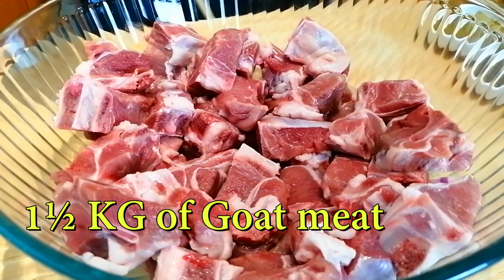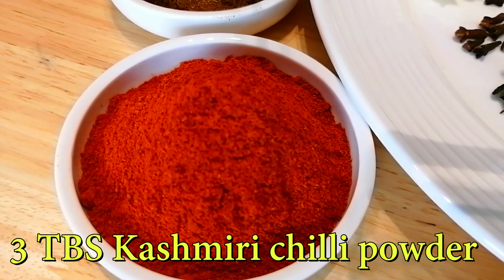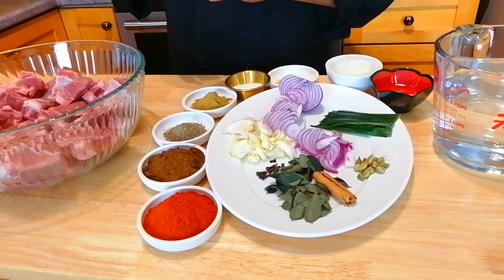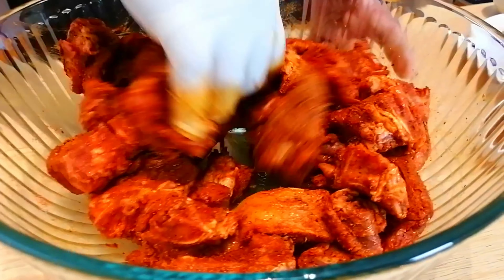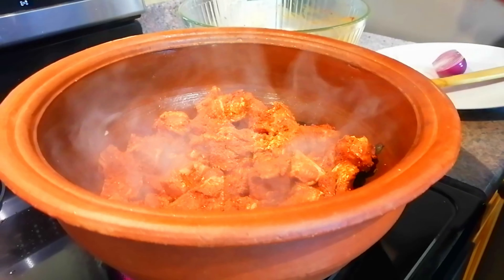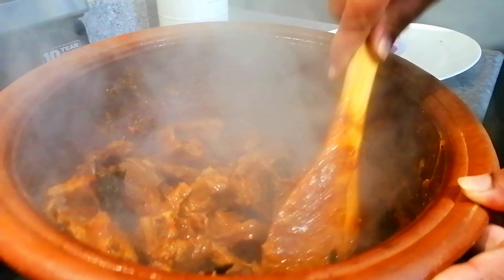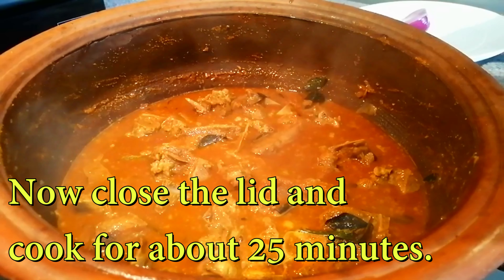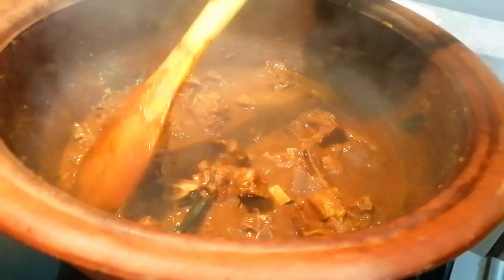Goat Meat curry, එළුමස් කරිය වරදින්නේ නැතිව,හැමෝමට රසට කන්න, කාටත් හදා ගන්න පුළුවන් විදියට